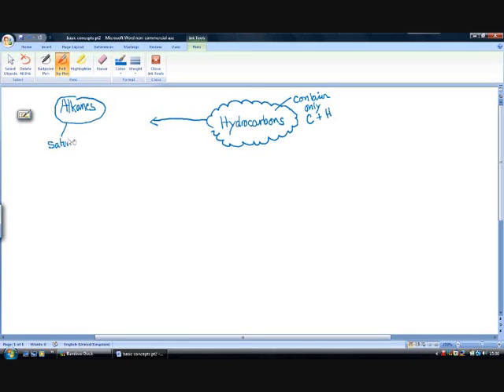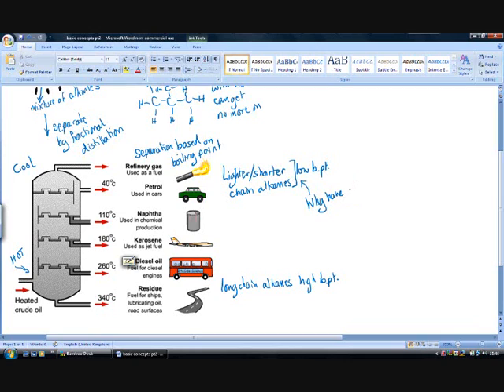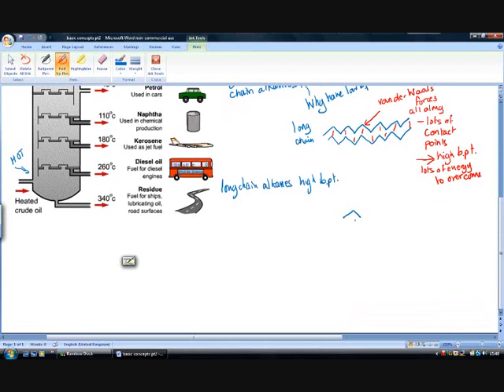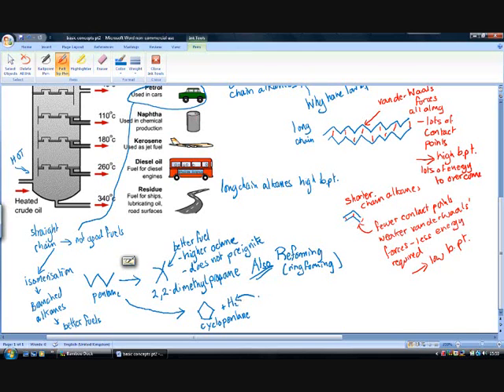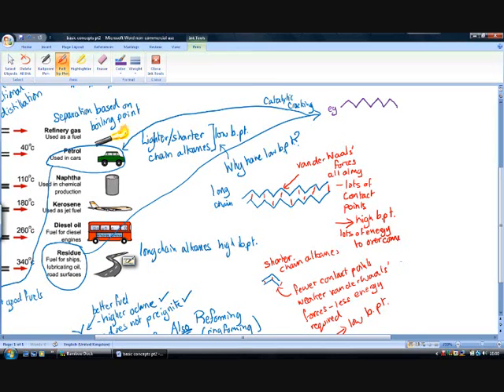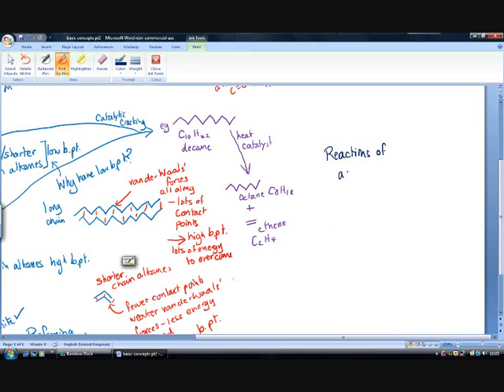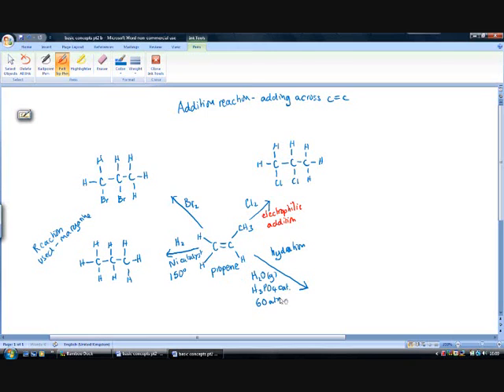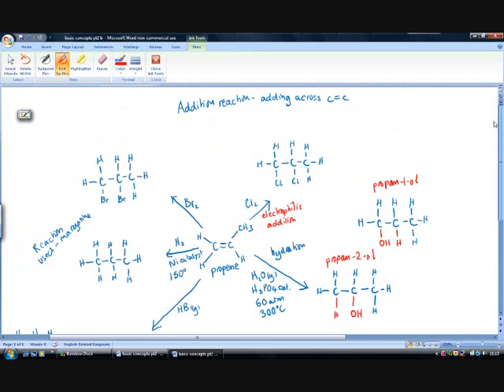basic concepts 2 0002